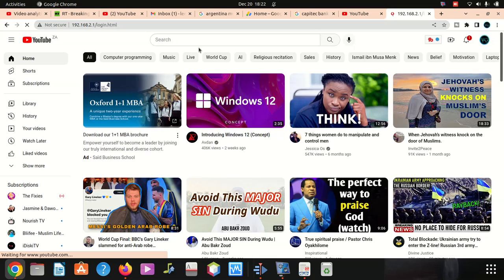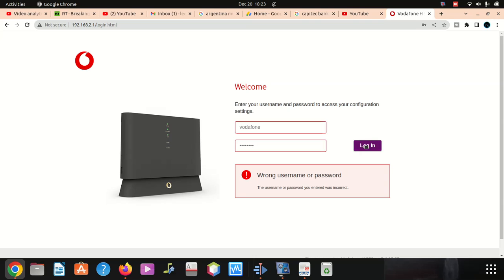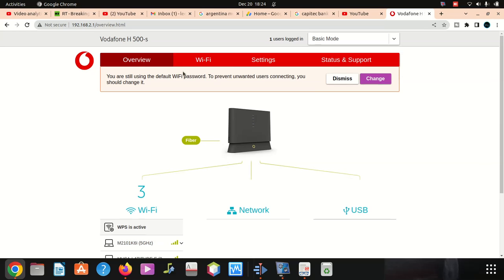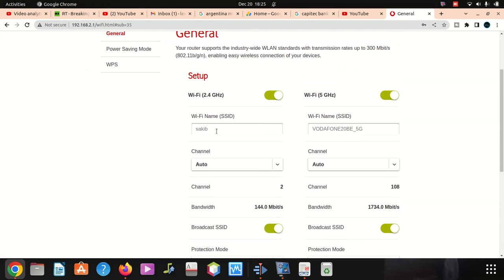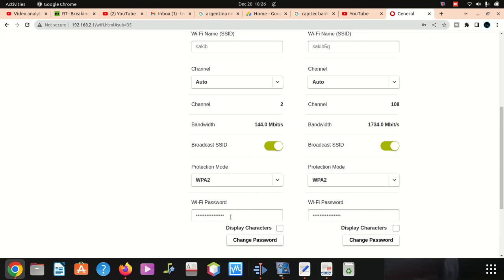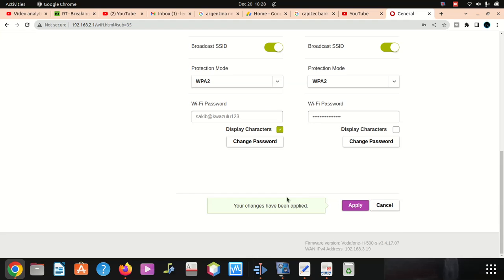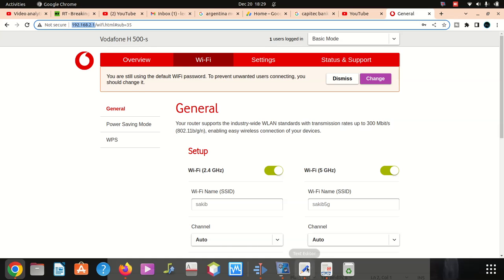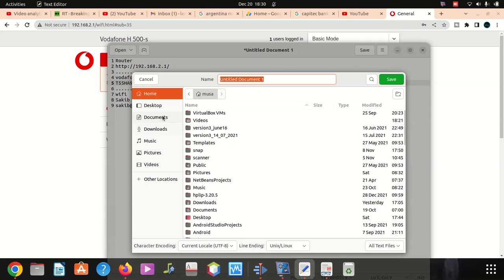How to setup a WiFi username and password for Huawei Vodafone branded H500-S Wireless Router Hub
To set up a WiFi username and password for your Huawei Vodafone H500-S Wireless Router Hub, you can follow these steps:

    Connect to the router:
        Ensure that your computer or mobile device is connected to the router either via Ethernet cable or through a WiFi connection.

    Access the router's web interface:
        Open a web browser on your connected device.
        In the address bar, type the default gateway IP address for the router. It is usually "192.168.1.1" or "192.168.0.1". Press Enter to access the router's login page.

    Log in to the router's settings:
        Enter the router's username and password. The default credentials can often be found on the back of the router or in the user manual. If you've changed the login details previously and don't remember them, you may need to perform a factory reset on the router.

    Navigate to the WiFi settings:
        Once you're logged in, find and navigate to the wireless settings section of the router's web interface. This location may vary depending on the specific firmware version of your Huawei Vodafone H500-S router.

    Configure the WiFi username (SSID):
        Look for the field labeled "WiFi Name" or "SSID" and enter the desired name for your WiFi network. You can choose any name you prefer, such as "MyHomeWiFi" or "SmithFamilyNetwork."

    Set the WiFi password:
        Locate the field for "WiFi Password" or "Wireless Security Key." Enter the desired password for your WiFi network. Make sure to choose a strong password with a combination of letters, numbers, and special characters. It's recommended to use a password that is at least eight characters long.

    Save and apply the changes:
        After entering the WiFi username and password, locate the "Apply" or "Save" button on the web interface. Click on it to save the new settings and apply them to your router.

    Connect devices to the new WiFi network:
        Once the changes are applied, your Huawei Vodafone H500-S router will restart, and the WiFi network will be available with the new username (SSID) and password. Connect your devices to the new network using the updated credentials.

Remember to note down the new WiFi username and password for future reference. If you face any difficulties or encounter specific variations in the interface, it's recommended to consult the user manual or contact Huawei or Vodafone customer support for further assistance.